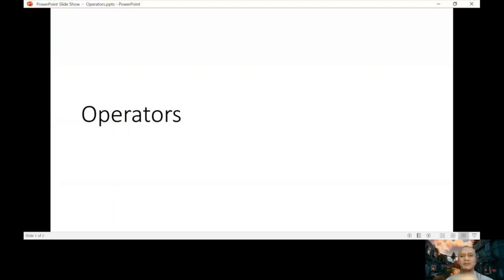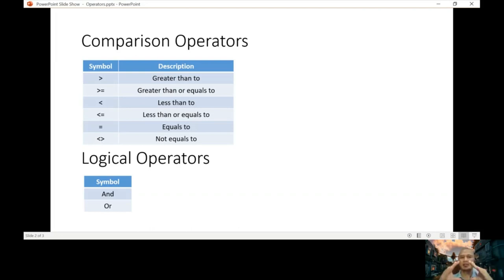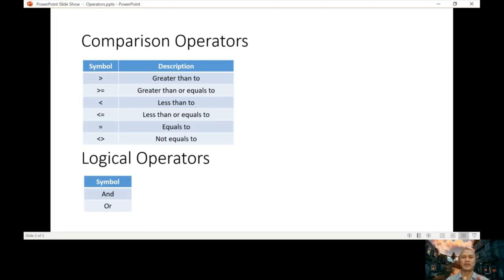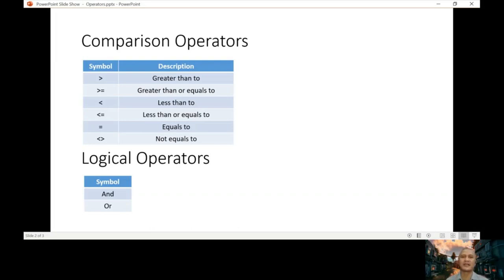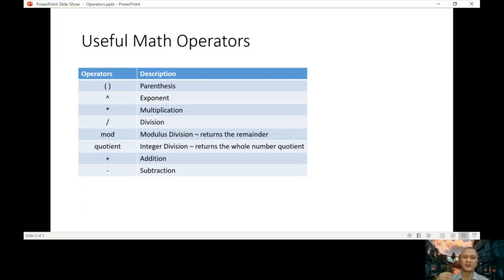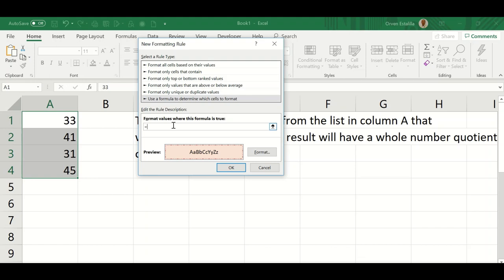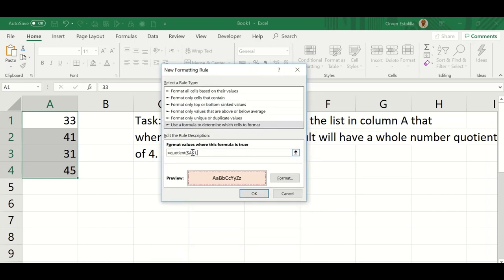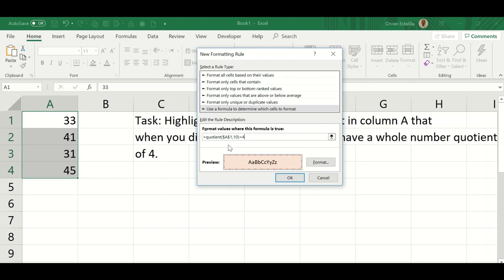Advanced Excel Lesson 6 Bonus Operators by Orven Estalilla